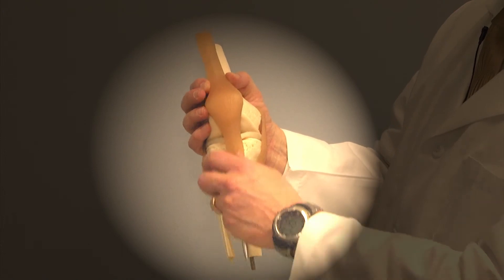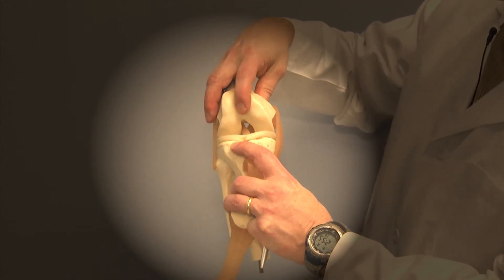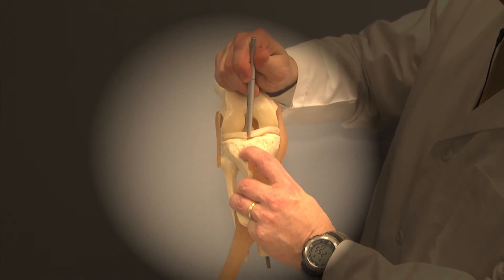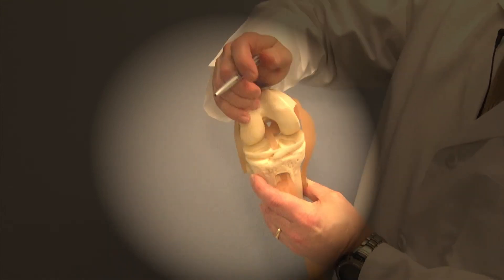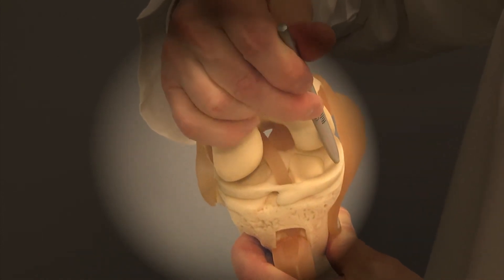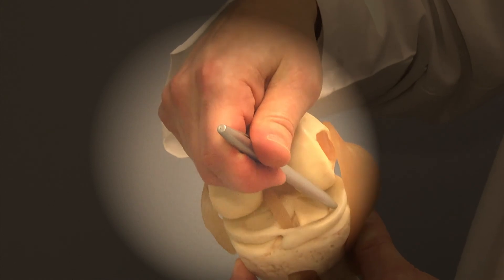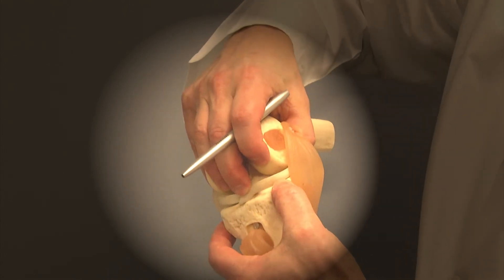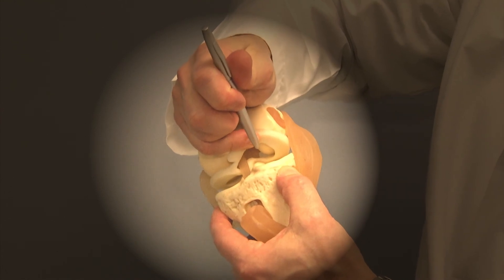Meniscus Tears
Dr. Gardner discusses the different types of meniscus tears.